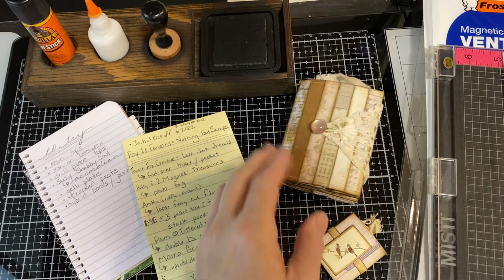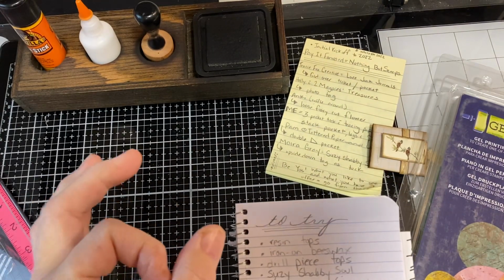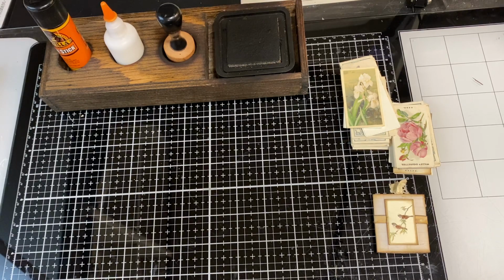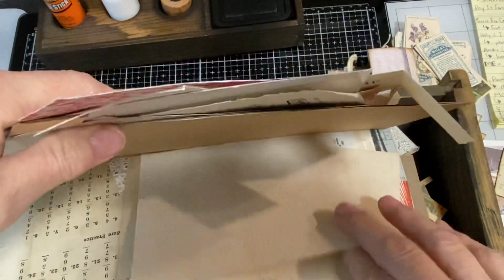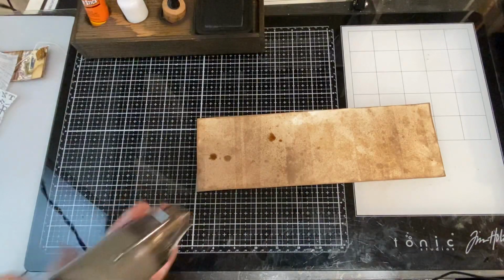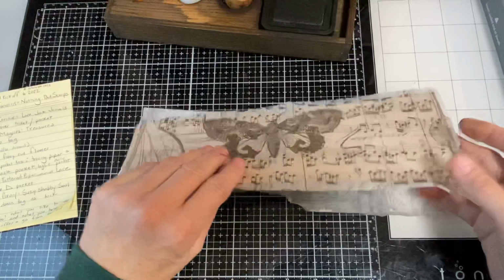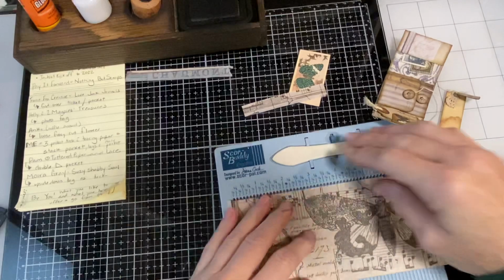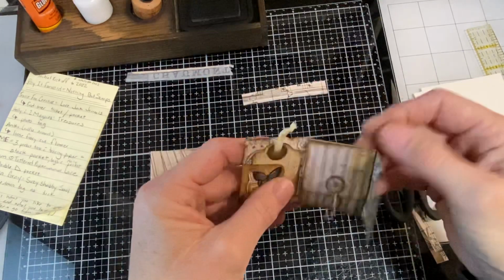Pay It Forward: Inspired by Tracie Fox Creative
**ETA: I will (try to) add a photo of the completed mini flip-fold later today.
This video is the epitome of “squirrel “. In it I answer viewer questions from my previous video, I share the fabulous idea Tracie had of promoting new YouTube channels (,or, in my case, Tracie Fox DT member channels) and I show how I make a mini flip journal using nothing but scraps.
*I will come back and add the channel names/links. (Truth) I find it a whole lot easier to add and edit after the video has uploaded.
(I bought her beautiful Buggy Green Journal as part of my Pay-it-Forward. It is beautiful!)
BONUS channel:
(This is a new channel, but Pam is not new to paper crafting. I recently purchased one of her journals and it is fabulous. Her idea in this video to use C9 lightbulb die cuts is freaking brilliant!)